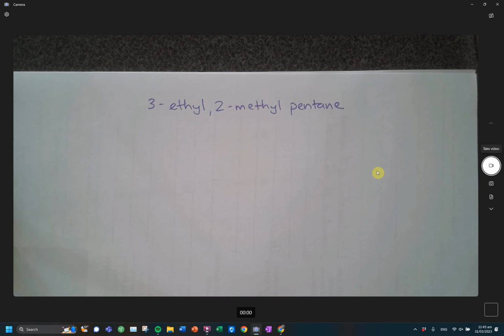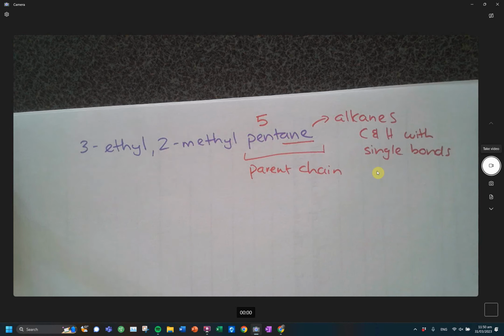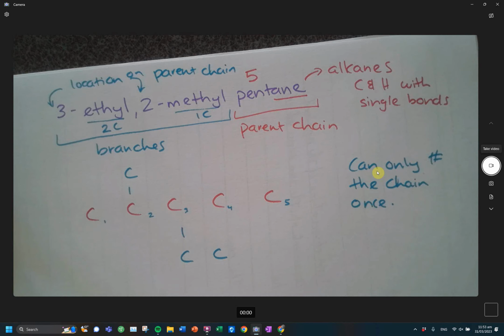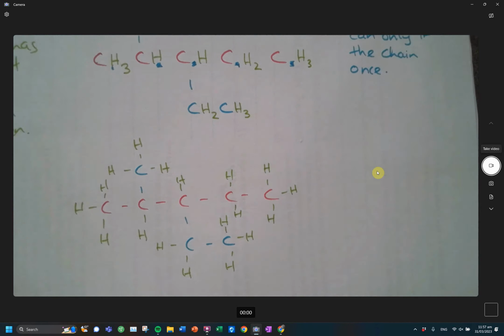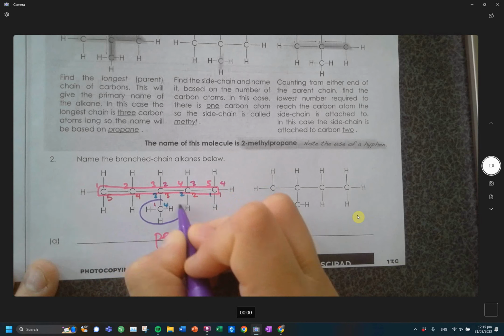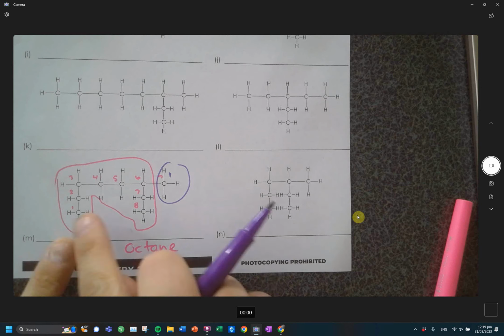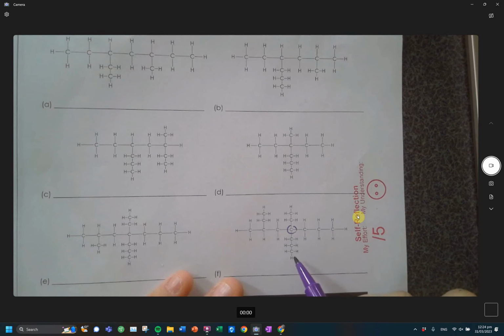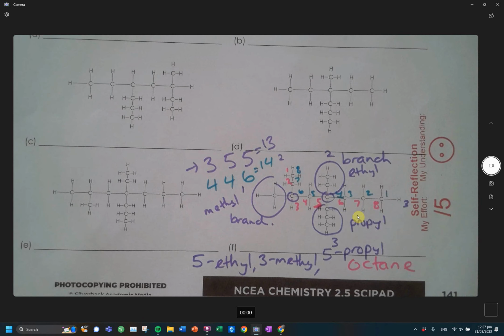3. Naming Alkanes